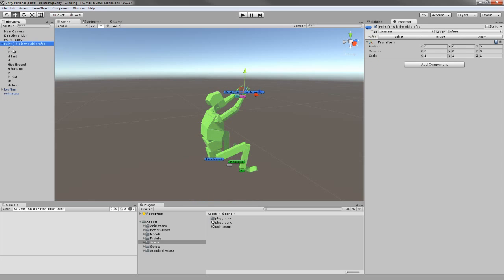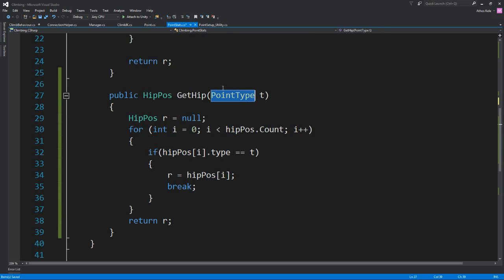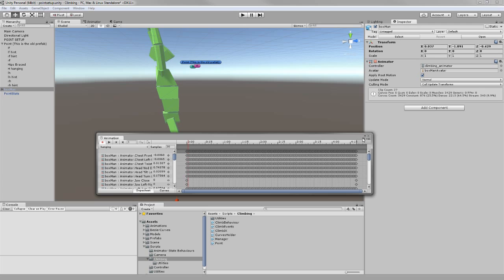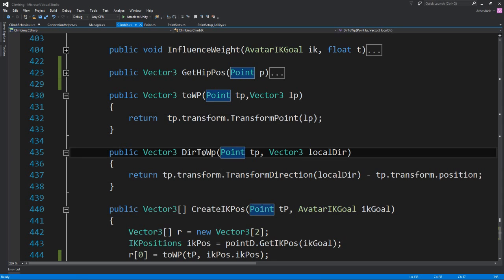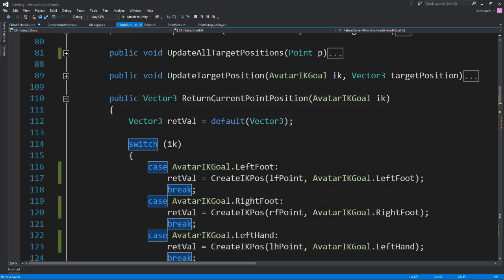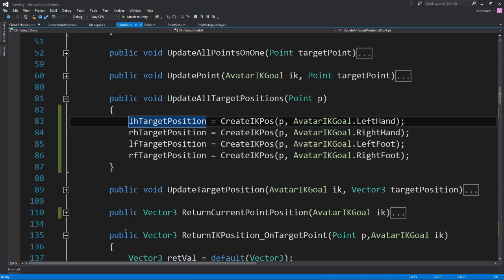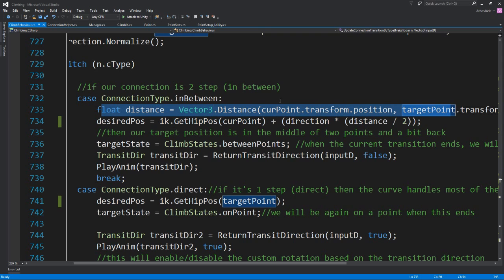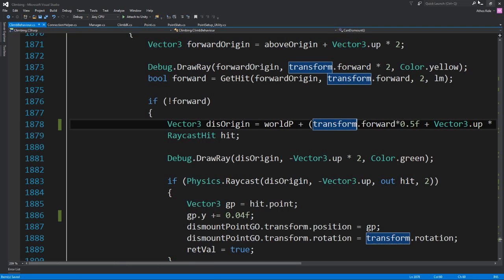Climb System Part 14 Optimizing Points - Unity Tutorial